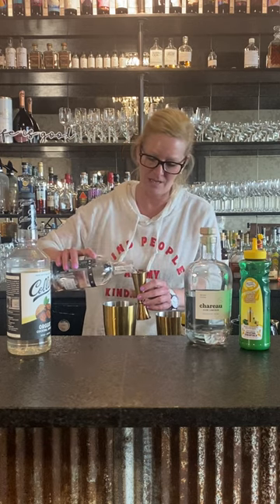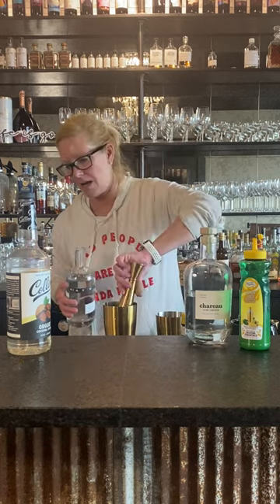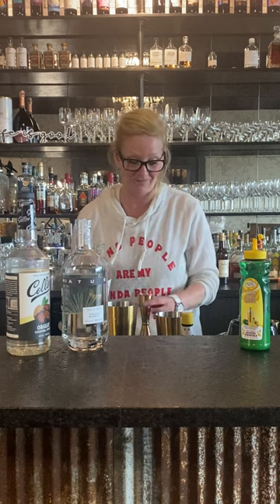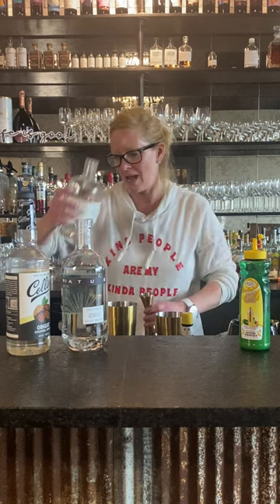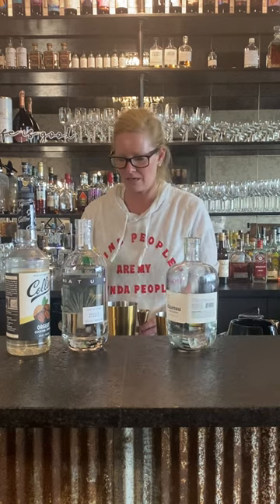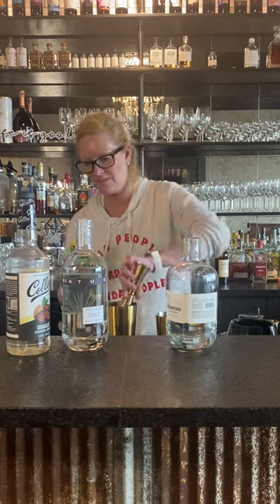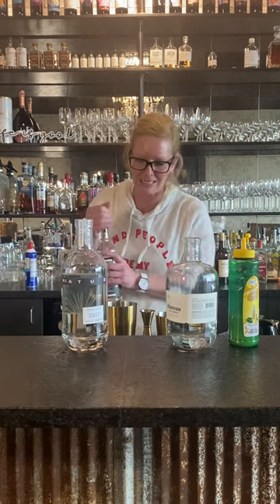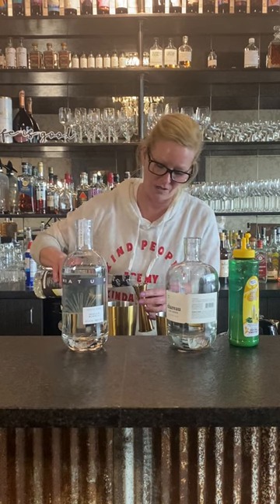Desert Flower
2 oz Hiatus Tequila
1 oz Chareau Liqueur
1/2 Master of Mixes Lemon Juice
1/2 Collins Orgeat Syrup
egg white
Dry shake, wet shake, garnish with a flower